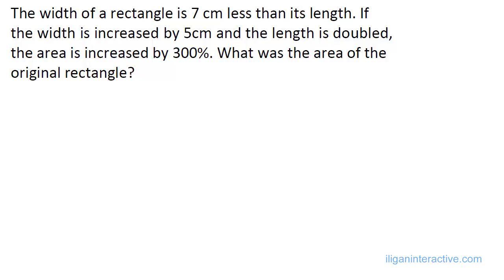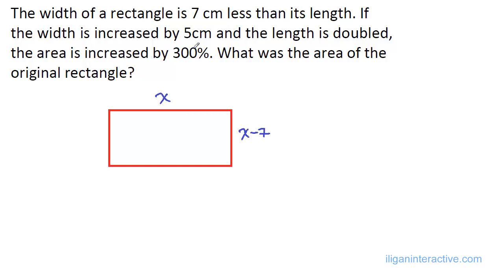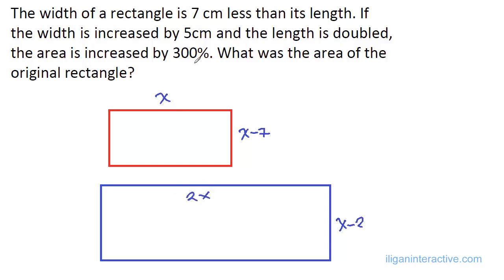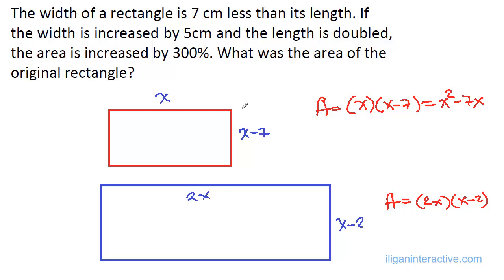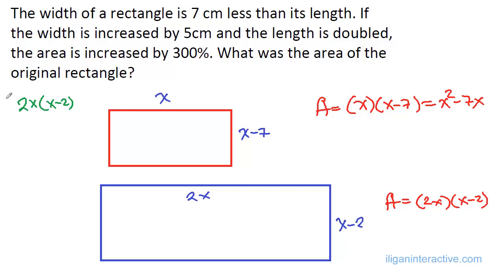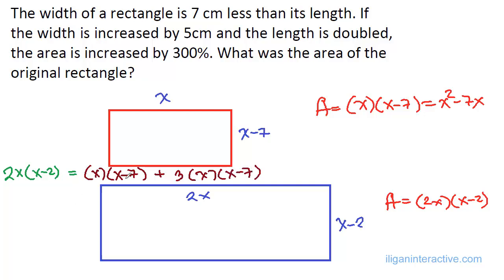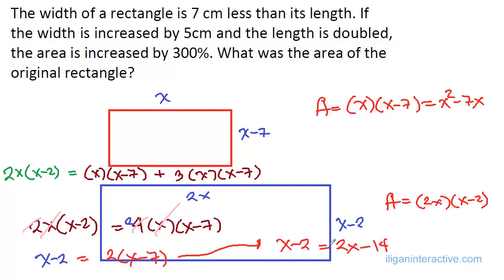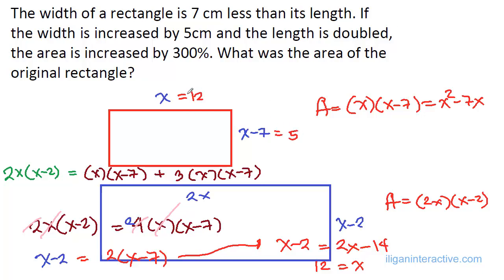GR7 16A Rectangle word problem